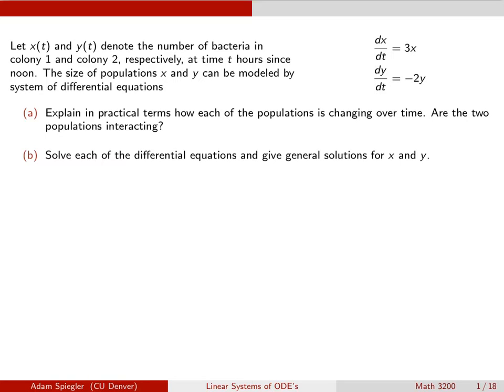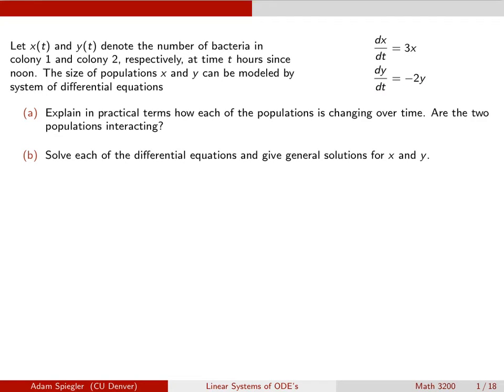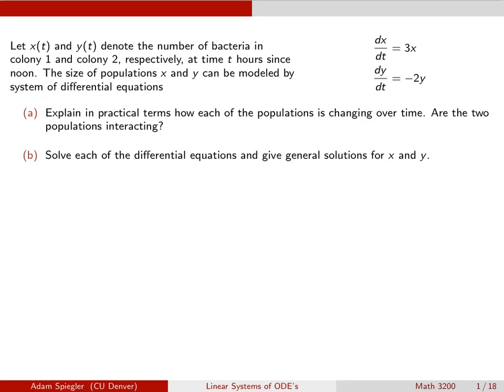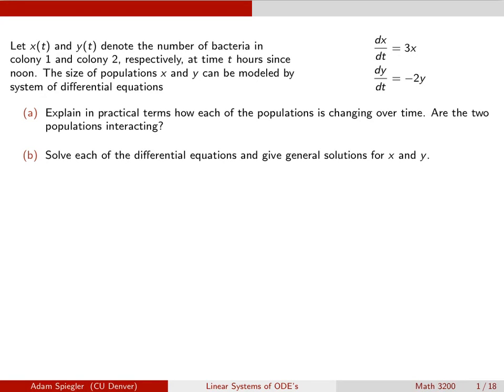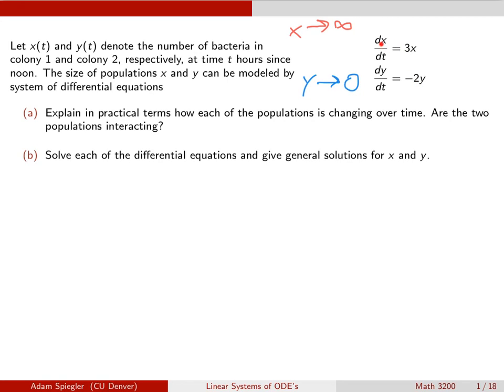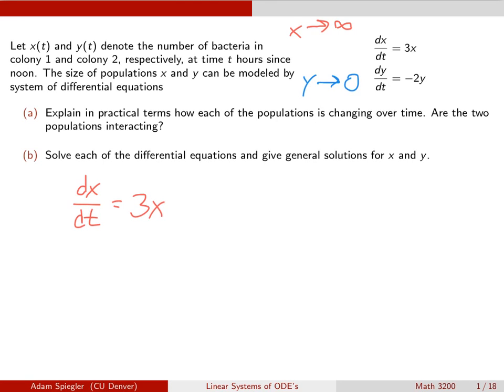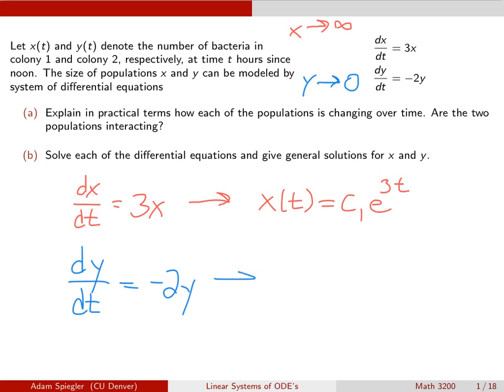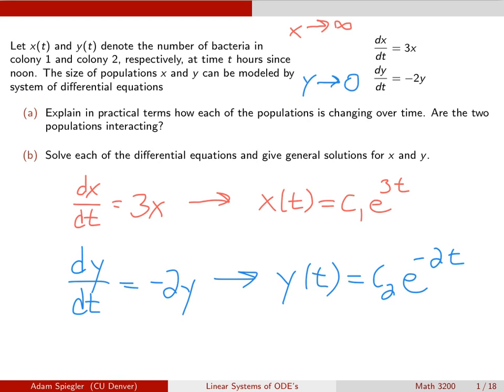Section3.4: Intro to Solving Systems of Linear ODEs